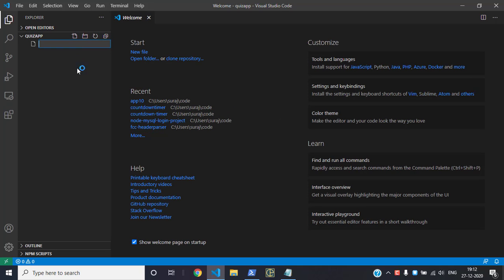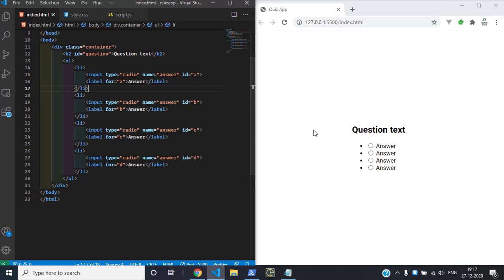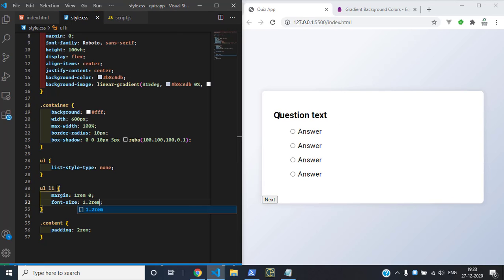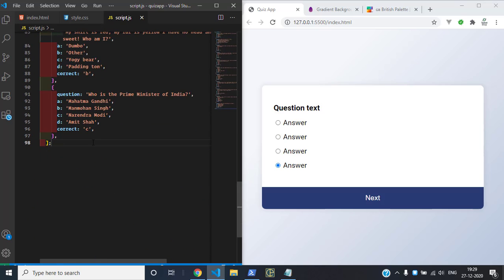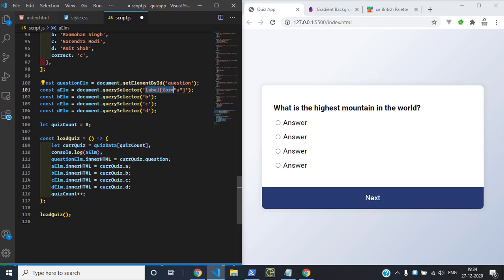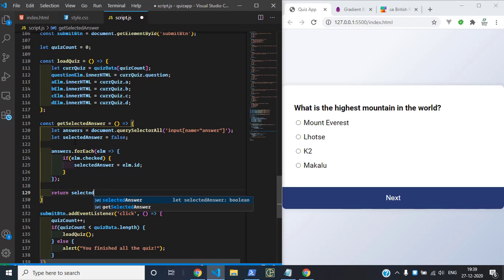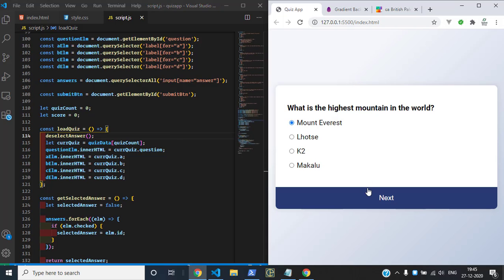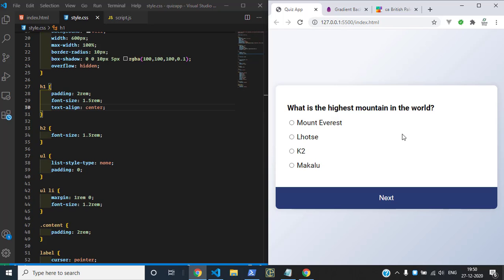Build a Quiz Application using Vanilla JavaScript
In this video tutorial you learn to build a quiz application using vanilla javascript.

At first we need to add some dummy quiz data. Then we need to delcare a quiz count variable with the value of 0. Then create a function to load those data into our html elements. Add a click event listener to our next button and increment the quiz count variable by 1 and call the load quiz function again.

To fix undefined error we need to check if quiz count is less than the length of the quiz data and inside the if block we are going to increment quiz count and call the load quiz data function. And for else block we can call the alert function and add a suitable dialogue that the user finished answering all the questions.

Now every user can skip any question without selecting any answer. To prevent it we can create a function to get the selected answer. So create a get selected answer function  and select all the radio buttons with querySelectorAll('input[name="answer"]) and run a loop over it and check if it is selected or not, if it is selected then return the id of that element else none of the answer is selected then return undefined or falsy value.

Now inside the click event function get the selected answer and assign that value with a variable called selected answer. And check if selected answer is undefined or has any value like a, b, c or d. If it has any value except we are going to increment the quiz count and load the quiz.

Now here we need a score variable. So define a score variable. Then check if quiz data[quiz count].correct is equal to selected answer, if it is true then increment the score by 1.

At the moment when any user select any answer and press the next button our answers are still selected. We need to fix it. So, we can make a function to deslect answer. So create that function and loop over all the answer radio element and assign false to that elements checked property.

Please make sure you watch this video till the end.